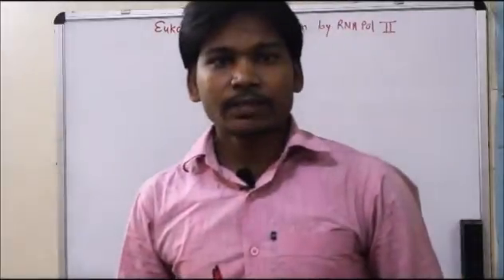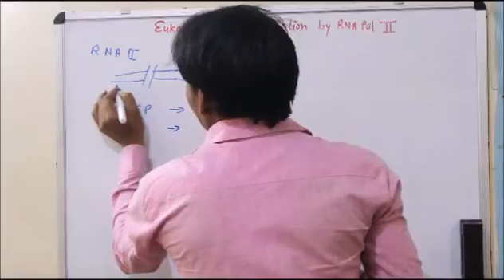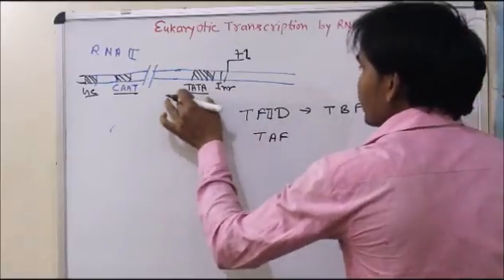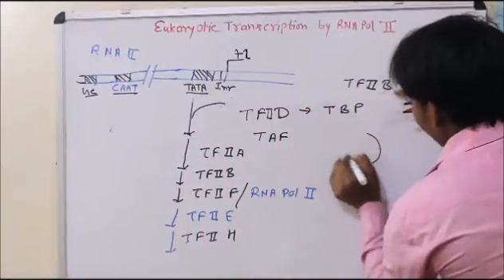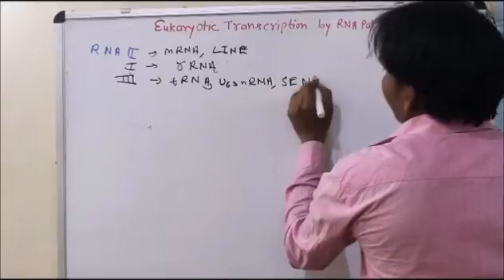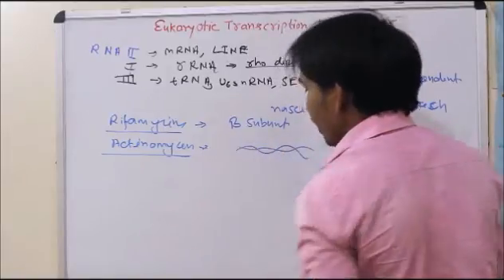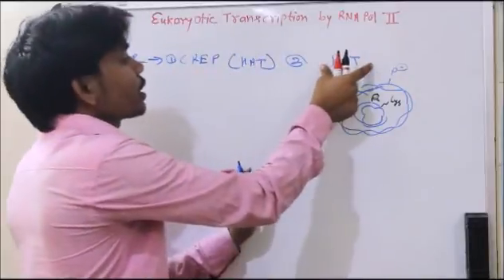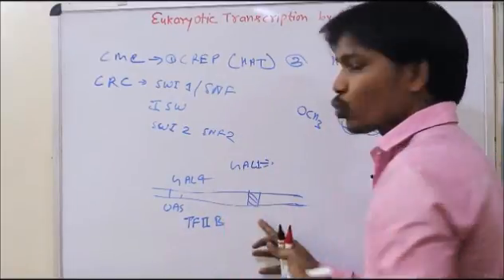TRANSCRIPTION IN EUKARYOTES BY RNA POLYMERASE II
THIS ONLINE LECTURE  IS DESCRIBED FOR EUKARYOTIC TRANSCRIPTION BY RNA POL II . THIS LECTURE WOULD BE HELPFUL TO CSIR JRF, DBT JRF ICMR JRF ASPIRANTS.
THANKS.